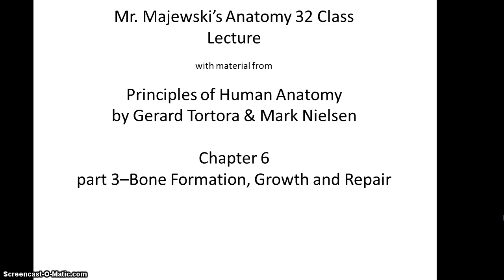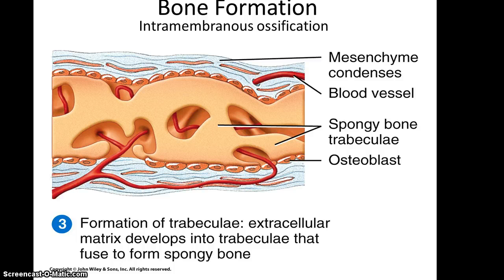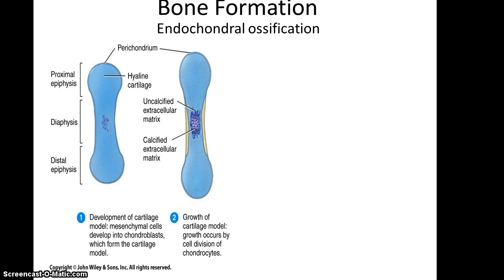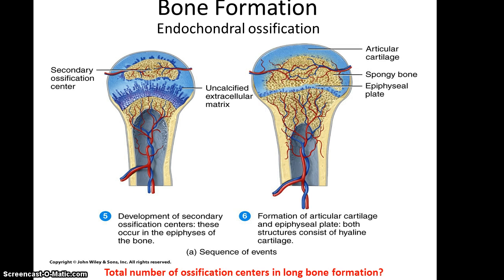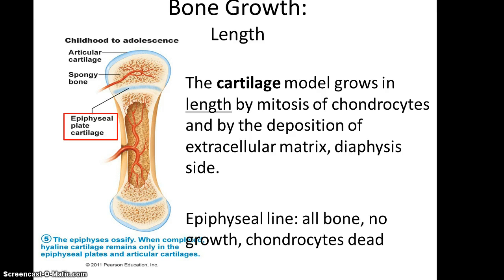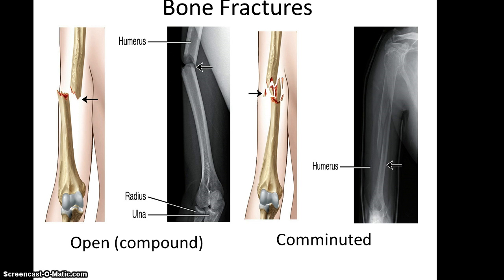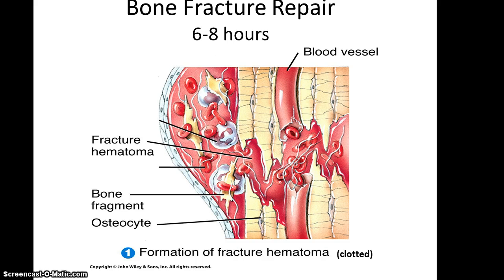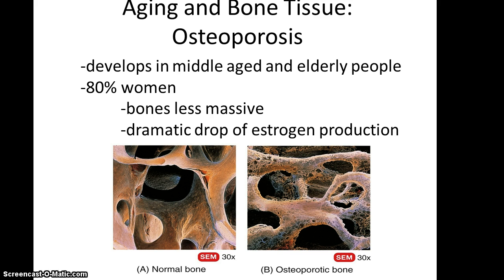Anatomy 32 Lecture, Chapter 6 part 3